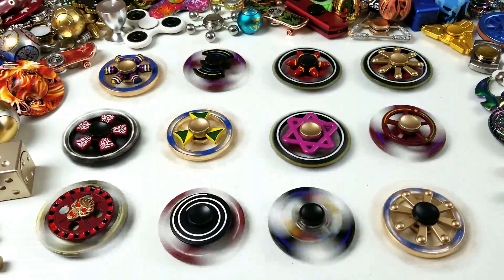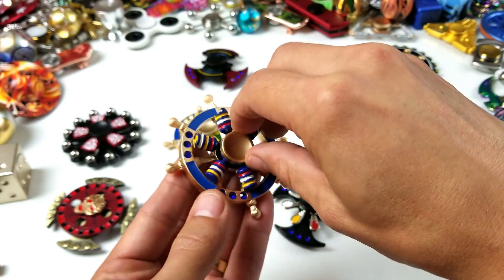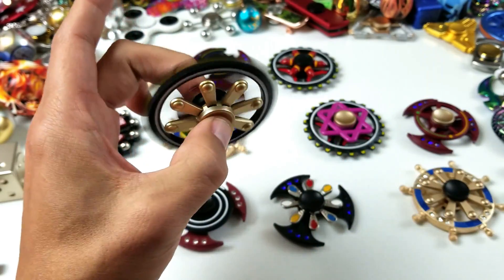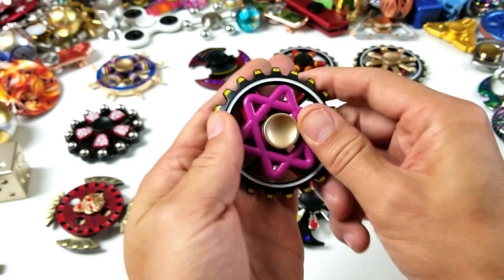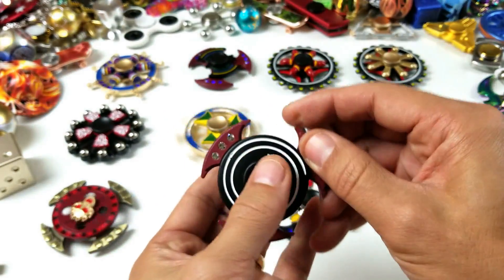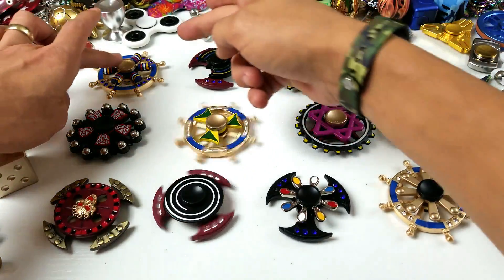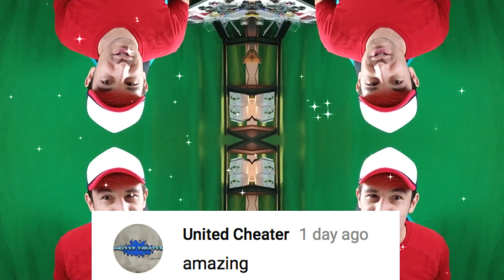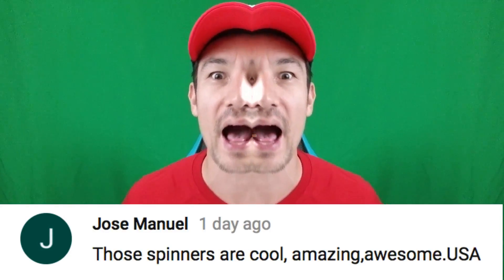Double Bearing Fidget Hand Spinners! Super Cool + 4 Giveaways!!!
Here is a quick review of some of my double bearing fidget hand spinners. I also take one apart to show you what it looks like inside. These are basically two spinners on top of each other. I hope you like my small collection/review. And yes gonna try start giving some of these out as giveaways too. Let know which of these you like best and make sure you watch the entire video 👊🏻